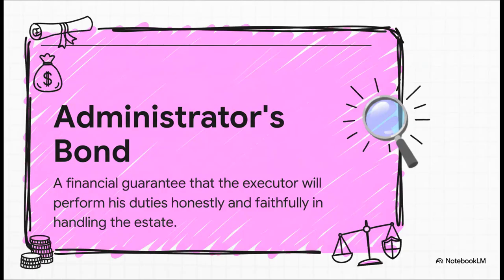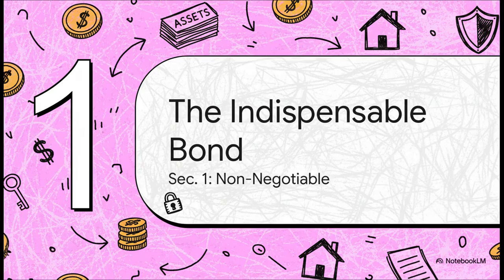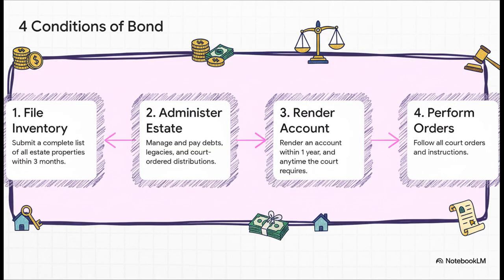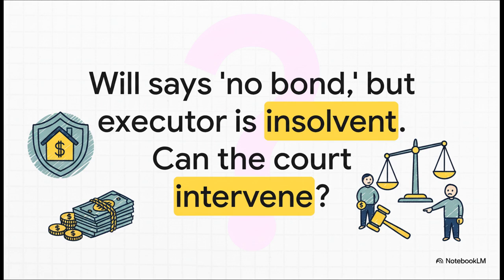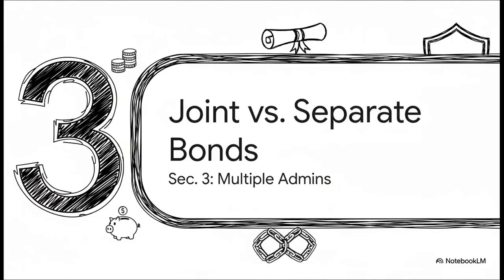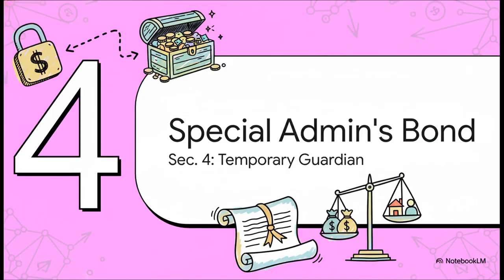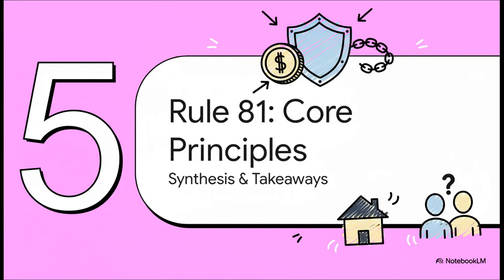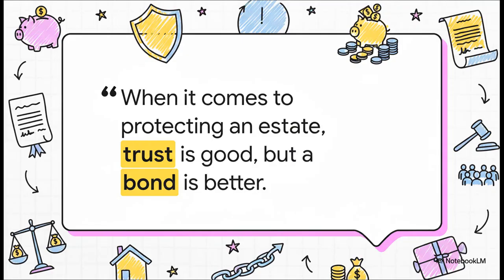Rule 81 : Bond of Executors and Administrators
Before an executor or administrator can take control of the estate, the law requires them to post a bond — a legal guarantee to protect the estate and its beneficiaries. Under Rule 81 of the Rules of Court, this bond ensures honesty, accountability, and faithful performance of duties.

This NotebookLM AI Explainer by LexAI discusses:
⚖️ Purpose and importance of the executor’s or administrator’s bond
🏛️ Conditions and amount of the bond
📜 When the court may increase or reduce the bond
💰 Liability on the bond for losses due to neglect or misconduct

Learn how Rule 81 safeguards estates by requiring financial security from those entrusted to manage them.